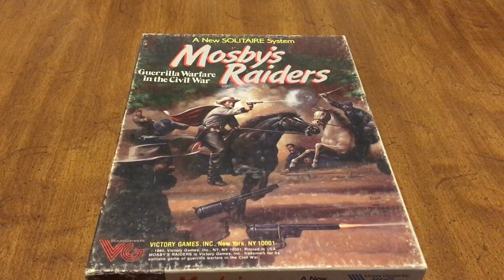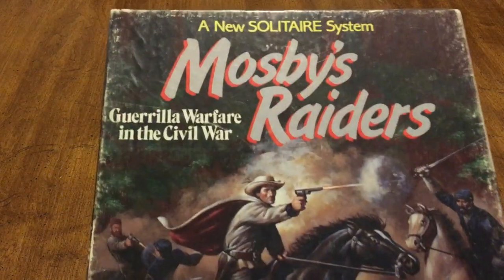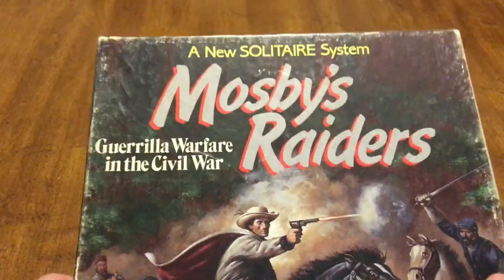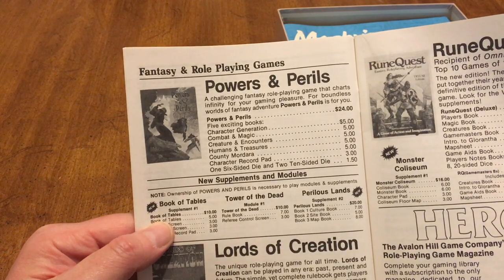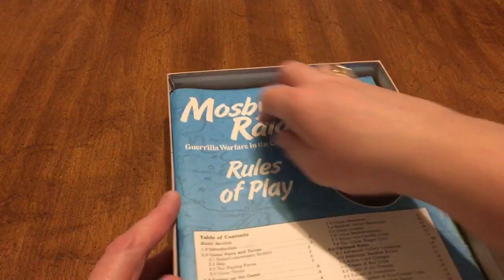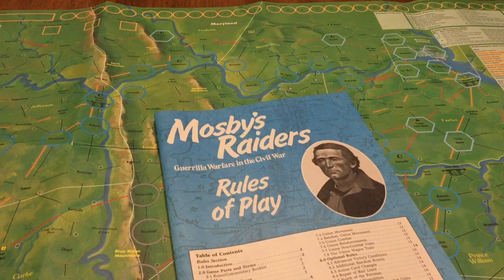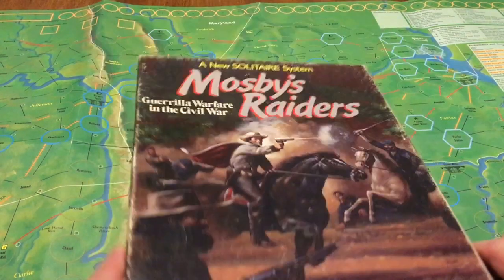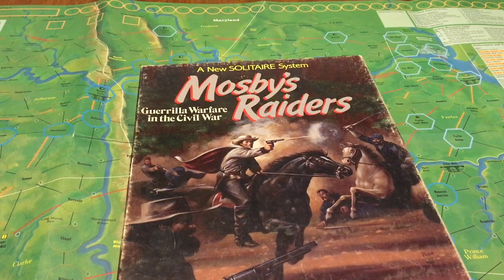Looking at: Mosby's Raiders, as I ramble on and tell you how great of a game it is.